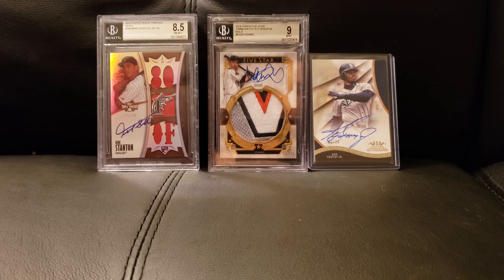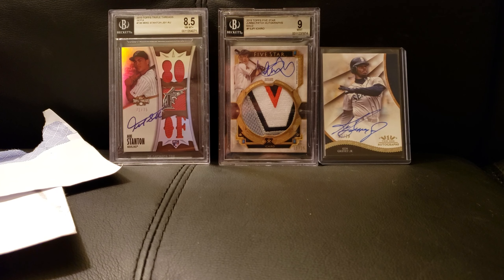Hugh mailday. One of my Holy Grail cards.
Sipping 4 roses whiskey and opening a monster mailday